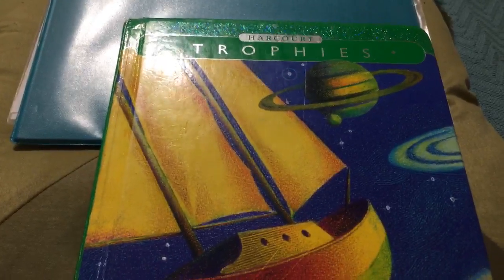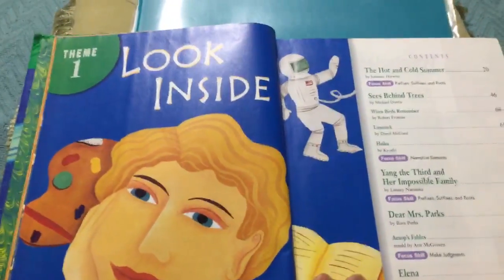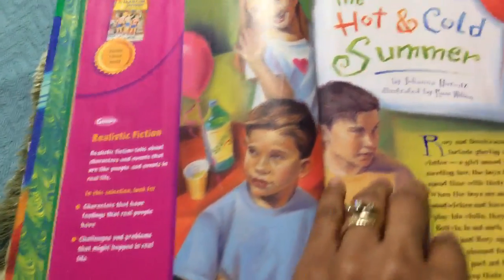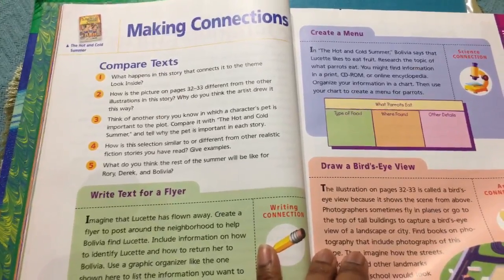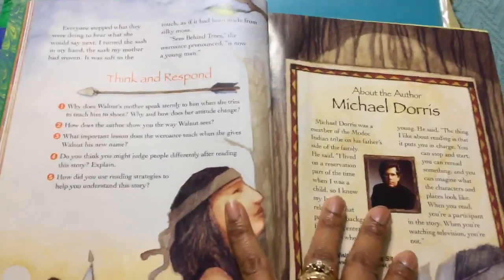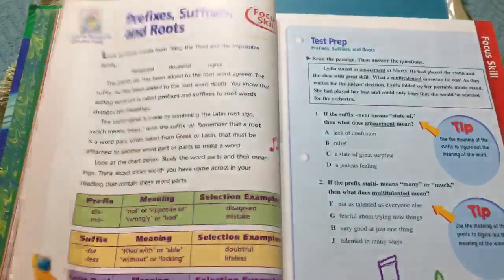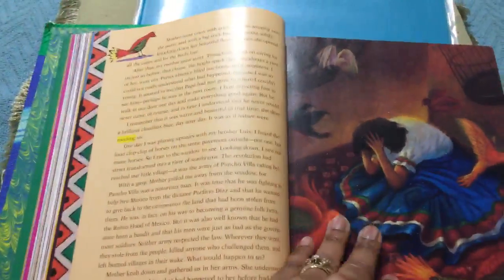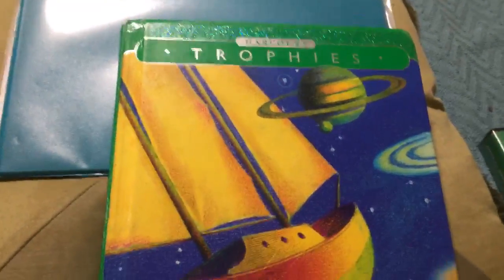Harcourt Trophies Reading Book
A look inside welcome to Homeschooling and Oils with Tina!

I am a Homeschooling Wife, Author, Wellness Advocate, and Mompreneur of two amazing children. One of which has multiple learning differences. I share our Journey as a Family on Homeschooling and Wellness from a Chemical Free Plant-Based Approach.

I offer Homeschooling/Entrepreneurship Consultations customizing your own unique Homeschooling/Business building success and confidence.

The Homeschooling Interactive Magazine will provide Peek Insides Curriculum, Tips, Resources, Reviews, Interviews,  & more to support your Life and Homeschool Journey.

Do you need Podcasting?
Are you wondering about the software that we use on our shows?

Need Help with Homeschooling?

The Homeschooling Interactive Magazine
The Homeschooling Interactive Interactive Magazine Notebook
Coloring & Activity for Young Ones:

Are you looking for Inspirational Journal Notebooks on Amazon?
She is Strong
My Trucking Life Journal
Boss Up
To Growth, To Peace, To Wealth
90 days to the New You Motivation Journal

Would you like to Collaborate with Us?

🔥FTC Legal Disclaimer - Some links found in the description box of my videos may be affiliate links, meaning that I will make a commission on sales you make through my link. This is at no extra cost to you to use my links/codes; it's just one more way to support me and my channel! )
We are participants in the Amazon Services LLC Associate Program, An Affiliate Advertising Program Design to Provide a Means for us to earn fees by linking to Amazon.com and Affiliate Sites.